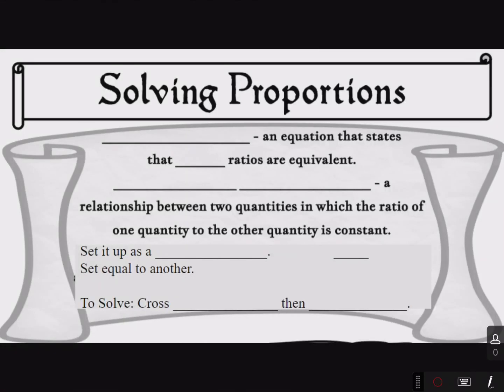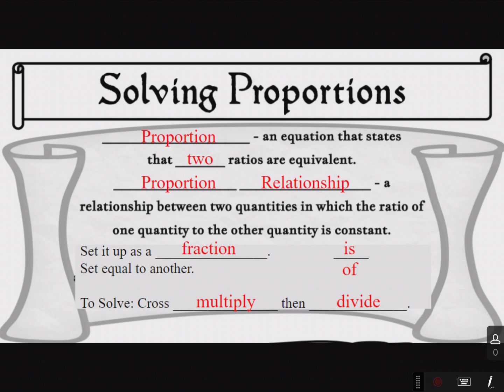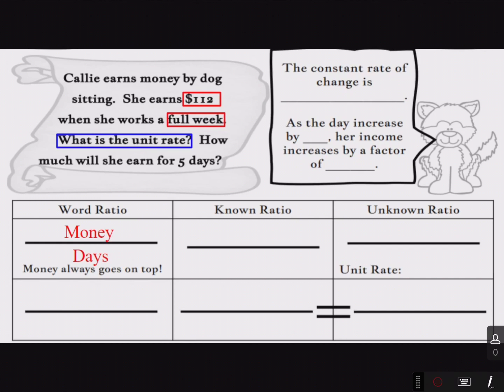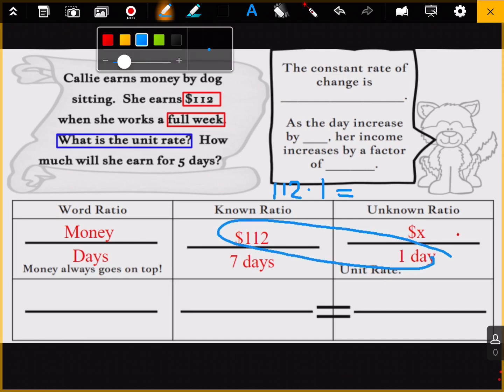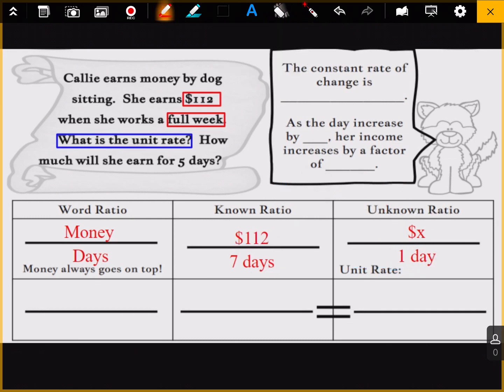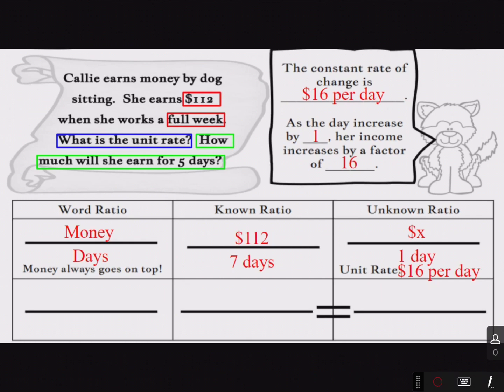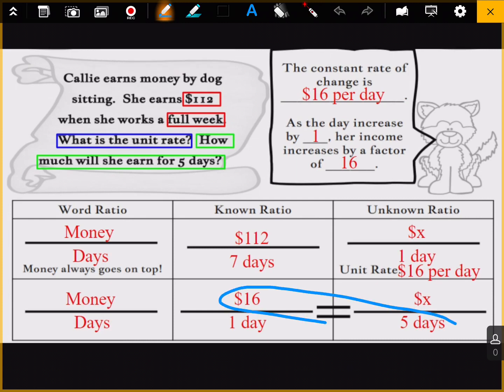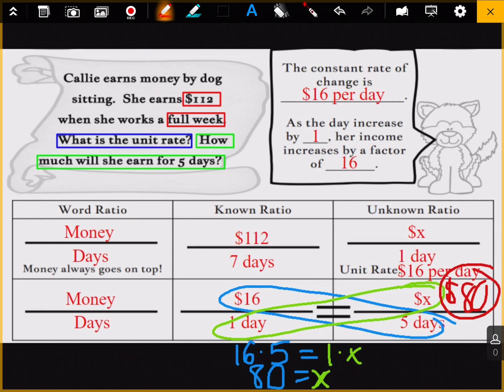Solving Proportions Notes